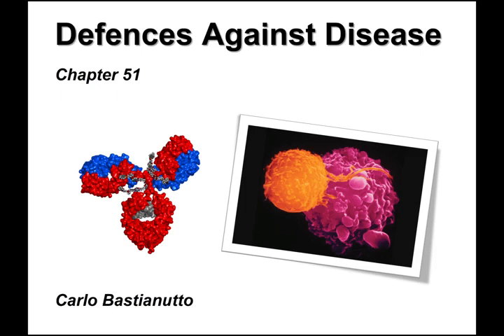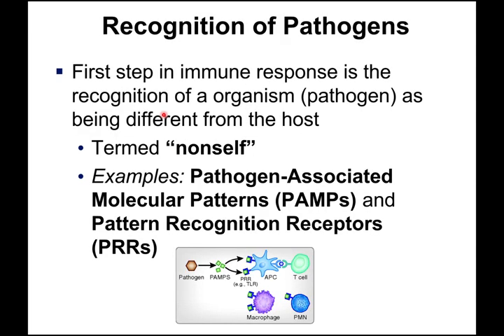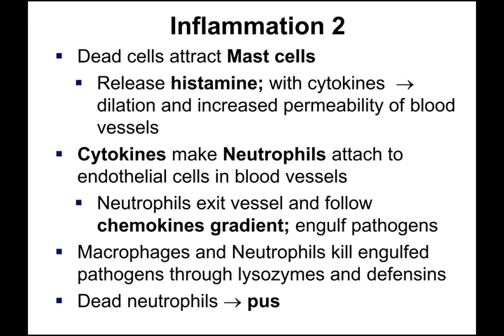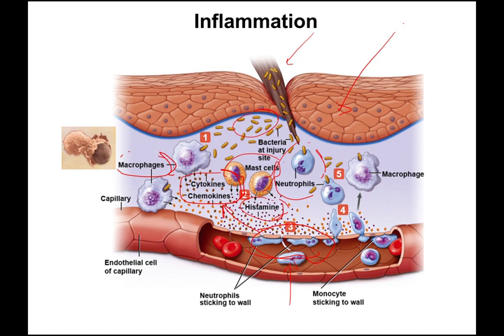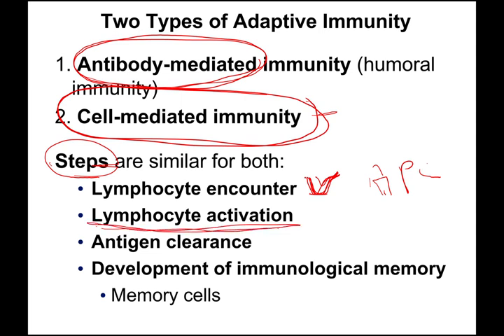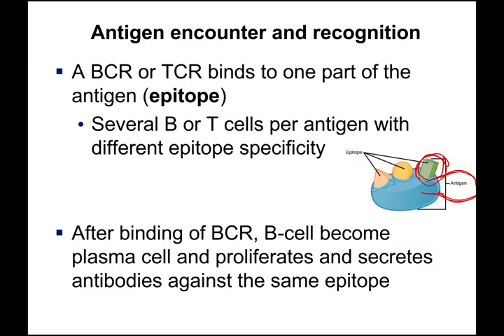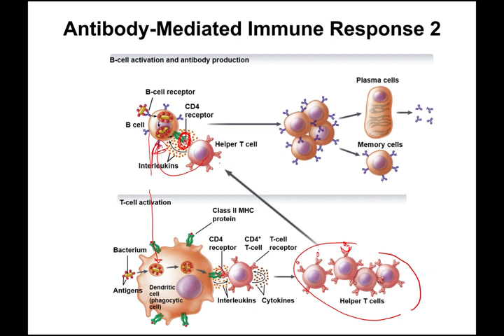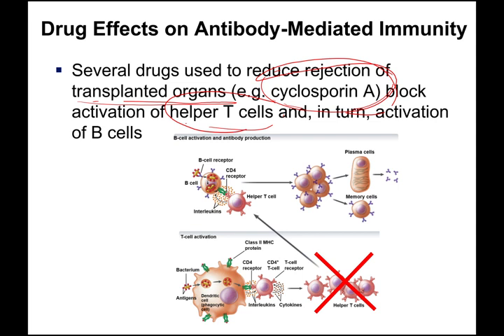BIO359 - W13 - Lectures 25-26 - Defenses against Disease - Part 1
This lecture (part 1 and 2) describes the mechanisms of defense of living organisms against foreign invaders. In particular if focuses on the innate and adaptive immune mechanisms